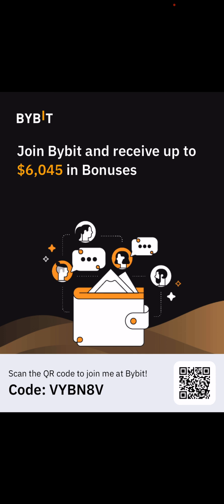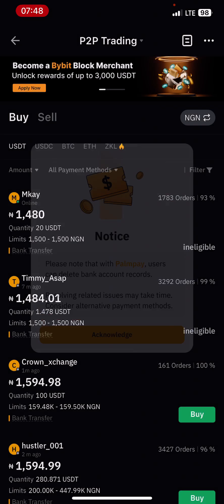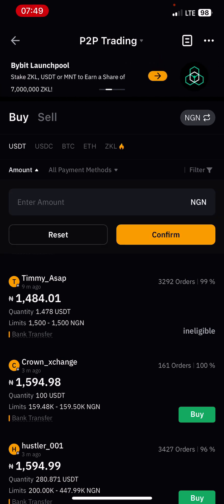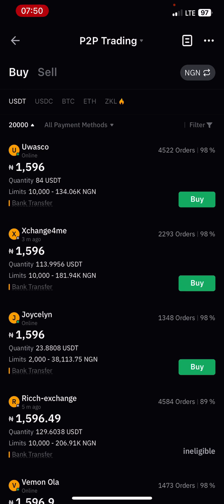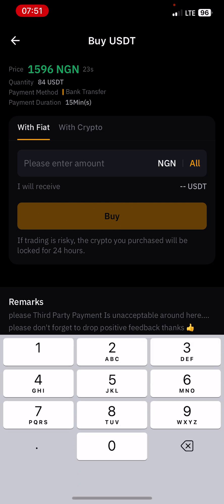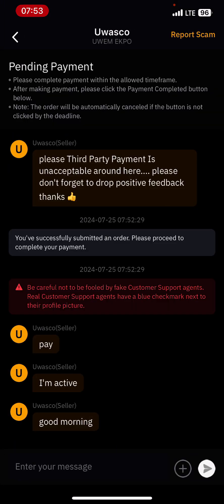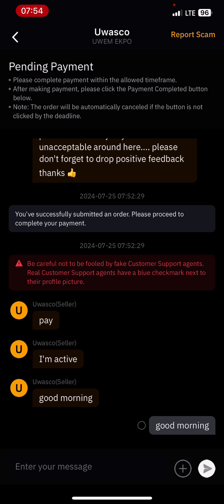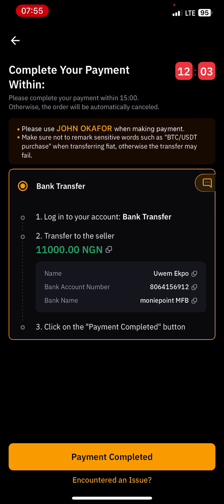How to Buy USDT with Naira on Bybit Exchange | Step-by-Step Guide for Beginners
Welcome to my step-by-step guide on how to buy USDT (Tether) using Naira on Bybit exchange! 🚀 Whether you're new to cryptocurrency or looking for a straightforward way to convert your Naira to USDT, this video has got you covered.

In this tutorial, I'll walk you through the entire process, of making your first USDT purchase using Naira. By the end of this video, you'll be able to seamlessly trade on one of the most popular crypto exchanges in the world.

💡 Pro Tips:
Ensure your account is fully verified for smooth transactions.
Always double-check transaction details before confirming.